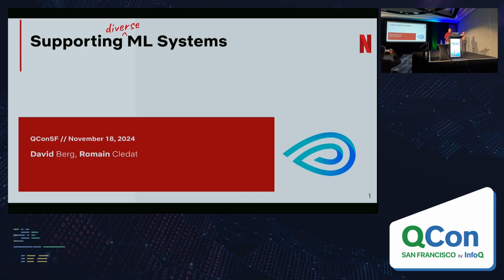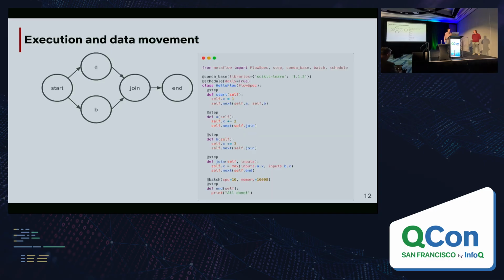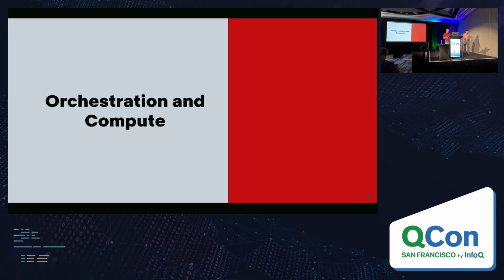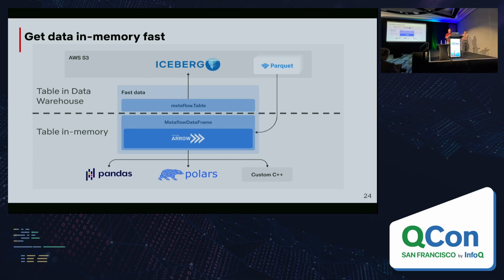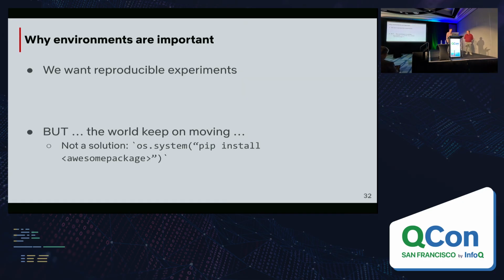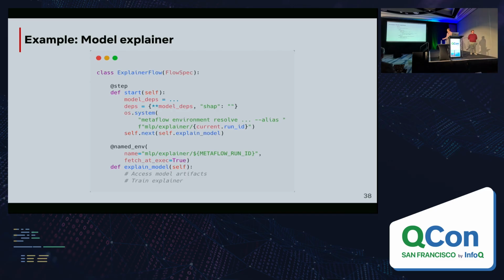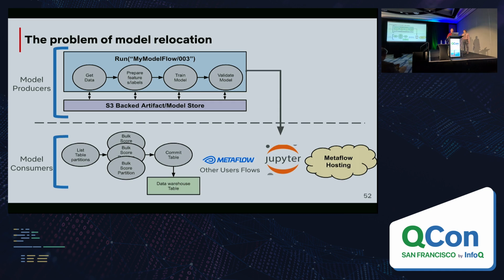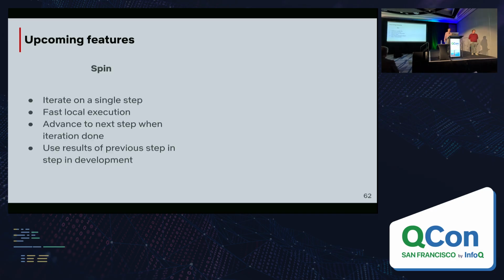Netflix ML Infra: Stop Bottlenecks! Scale Python Like Never Before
Unlock the secrets behind Netflix's scalable machine learning infrastructure! This deep dive with David Berg and Romain Clédat from the Netflix Metaflow team reveals how they built a Python-paved path to power diverse ML use cases, from recommendations to intelligent infrastructure and content demand modeling.

Discover the core principles guiding their platform design, focusing on minimizing cognitive load and maximizing developer productivity. Learn how Metaflow's unique approach to data handling, dependency management, and environment isolation tackles the "House of Cards" and "Puzzle" effects, letting engineers focus on ML, not infra.

💭 What's your biggest challenge in scaling machine learning workflows? 👇